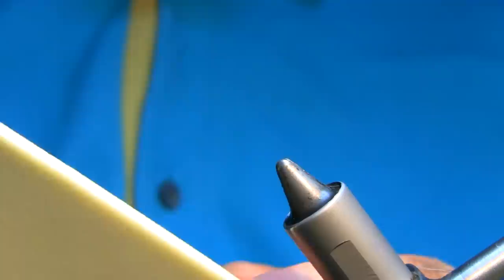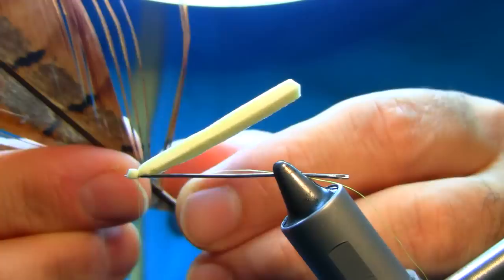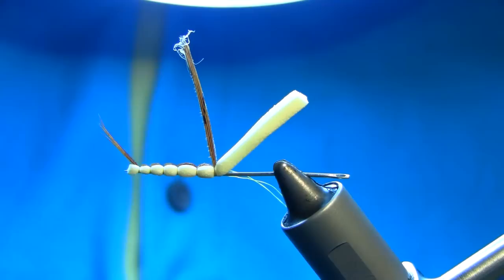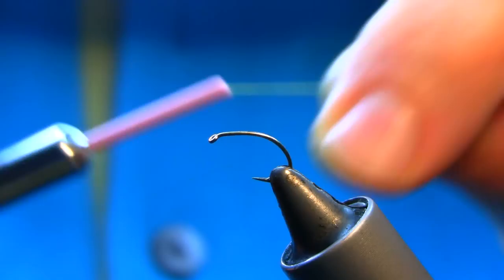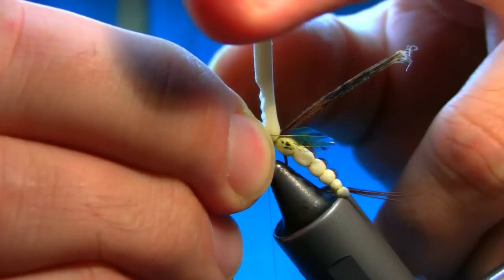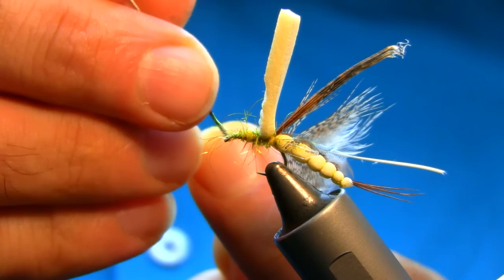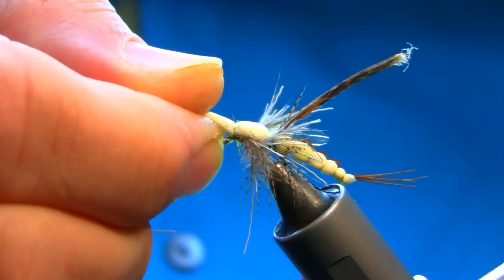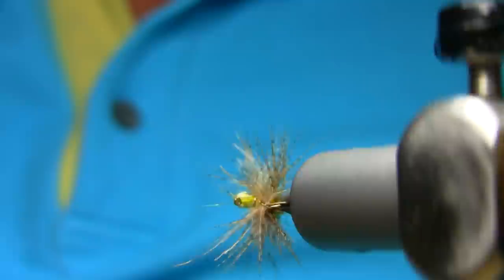Fly Tying a Detached Body Mayfly Emerger by Mak 🐠 🐟🐠 🐟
My favourite Pattern for River & Large water